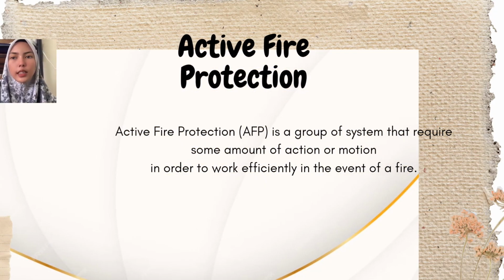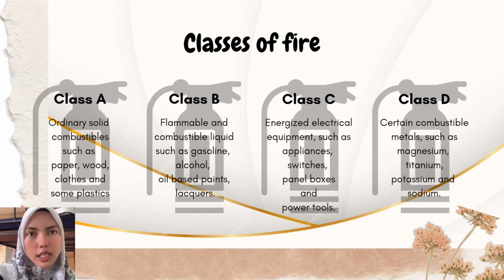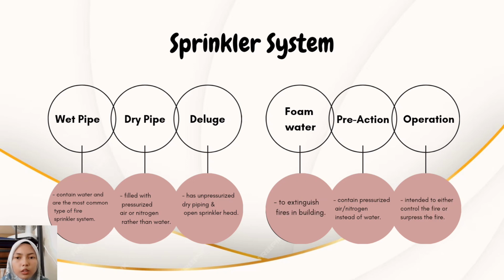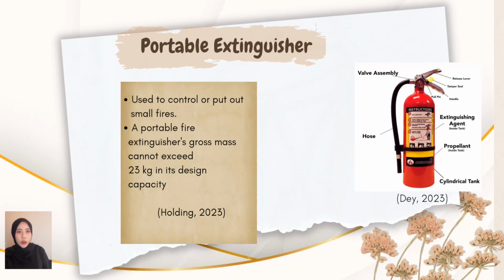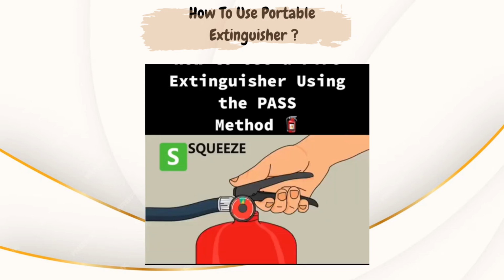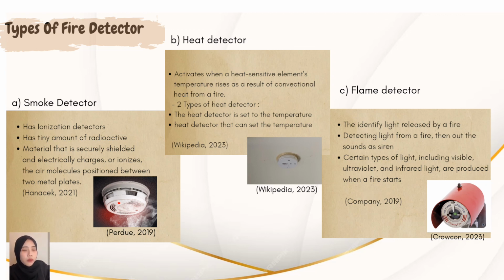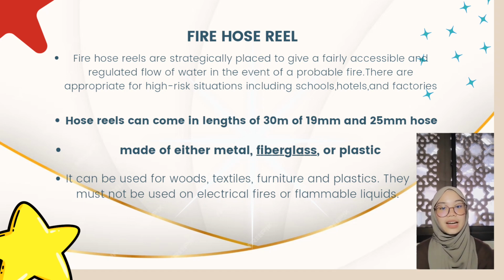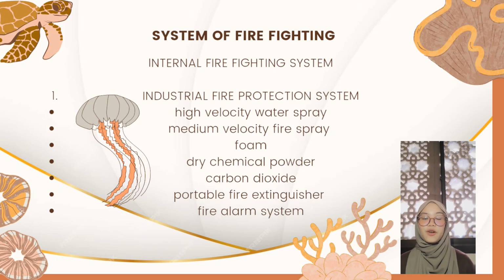DQS204 ASSIGNMENT 1 FIRE FIGHTING ACTIVE